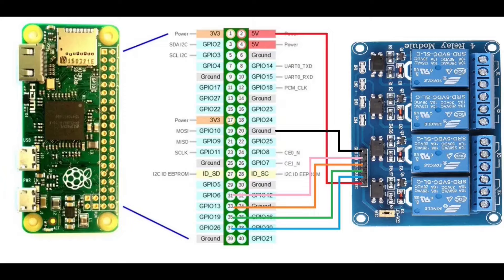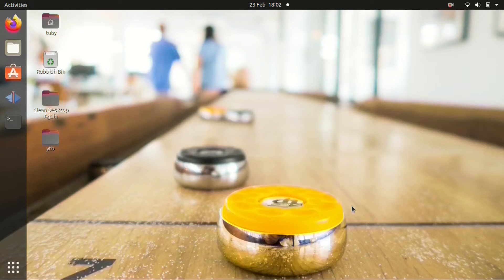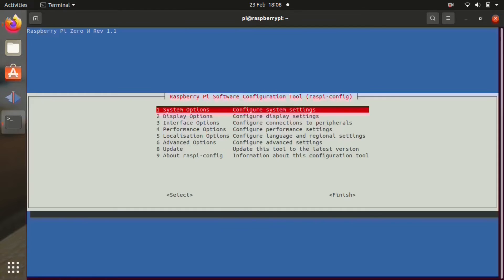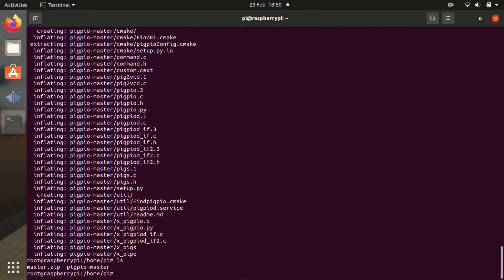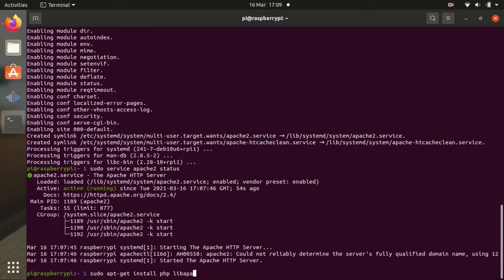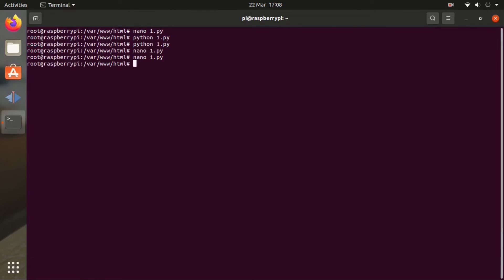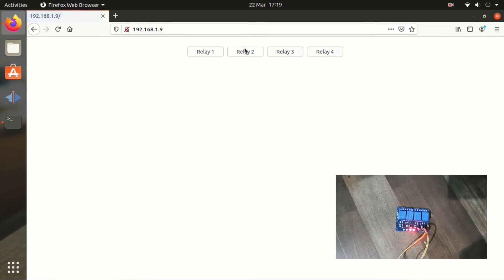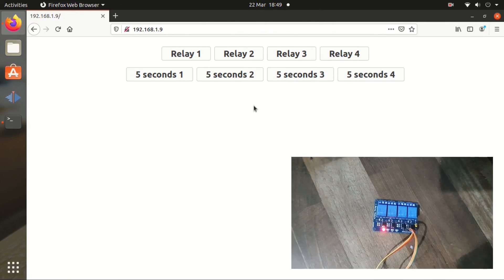Control things over the web, IoT remote control stuff over the internet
How to install Apache2 and php on raspberry pi, and control some relays over the web using the GPIO pins.

Edit the file on the Sdcard: etc/wpa_supplicant/wpa_supplicant.conf and write in it the following:
network={
ssid=”your router’s name”
psk=”your router’s password”
Make a empty file named ssh in /boot using sudo nano ssh
To login trough ssh type ssh pi@ pi’s ip address
sudo raspi-config – System options – Password - type new password twice
Advanced Options – Expand file system
Boot – Console Autologin, text console logged in as pi user
Finish and reboot
sudo apt-get install zip unzip
sudo apt-get install python-setuptools python3-setuptools
unzip master.zip
cd /pigpio-master
make
make install
pigpiod
sudo crontab -e type 1 and write at the end of the file:
@reboot sudo home/pi/pigpio-master/pigpiod and save the file
sudo apt-get install apache2 -y
sudo apt-get install php libapache2-mod-php -y
sudo nano etc/sudoers and write at the end of the file:
www-data ALL=(ALL) NOPASSWD:ALL
sudo service apache2 restart
cd var/www/html
sudo rm index.html
follow the video for the rest.